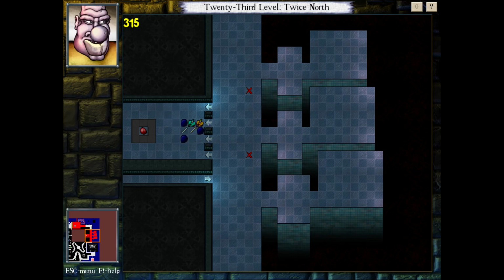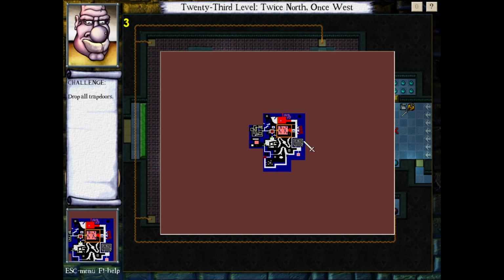DROD: Journey to Rooted Hold – Tarstuff Containment (Episode 23)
There are a lot of opportunities to get stuck here. It’s important to keep aware of our surroundings.

This is a replay of Journey to Rooted Hold, the second official hold in Beethro Budkin’s adventures. I never actually played through the entirety of the 5.0 remake, so challenges from around the 10th level onward should be new to me.